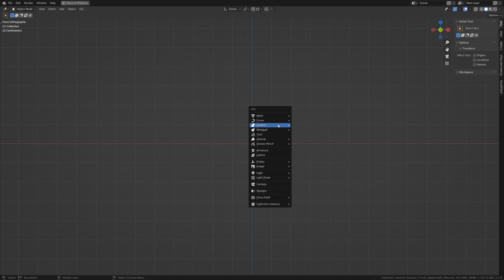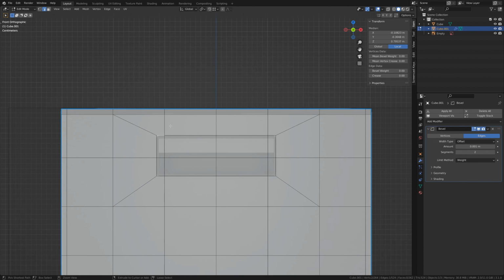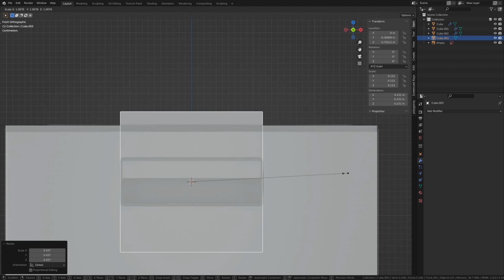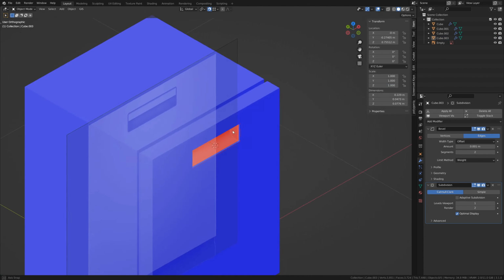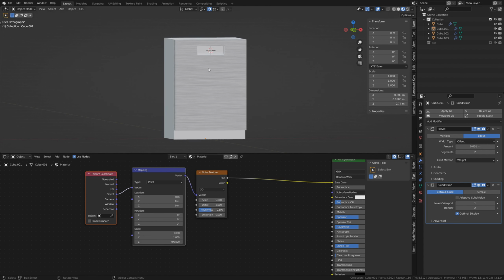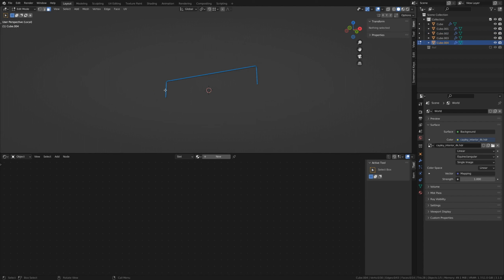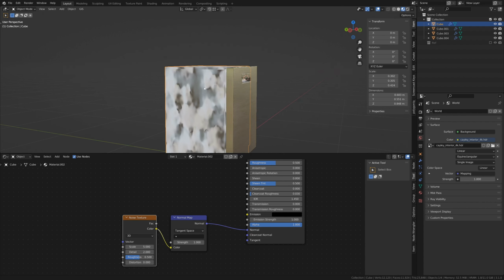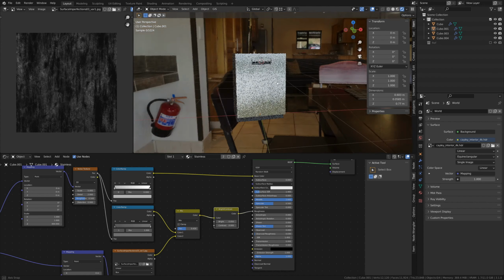Making a Dishwasher for Archviz in Blender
Every arch-viz kitchen scene needs a dishwasher, among other appliances. In this Blender tutorial we will be creating modern dishwasher with a procedural stainless steel front. Everything will be kept to real world scale and made to look great in any realistic archviz kitchen scene.

If you are more interested in just downloading the model and the materials to pick them apart then you can help support the channel by picking them up in my store!

I used images and dimensions from this page as the reference

Chapter List
00:00 Setup
01:03 Start modeling
03:43 Modeling the handle
14:43 Stainless steel material
17:50 Add some lighting
19:21 Some pickup modeling
21:47 Plastic Material
23:17 Painted bumpy metal material
25:03 Adding realistic detail to our stainless steel
27:54 The secret goodies